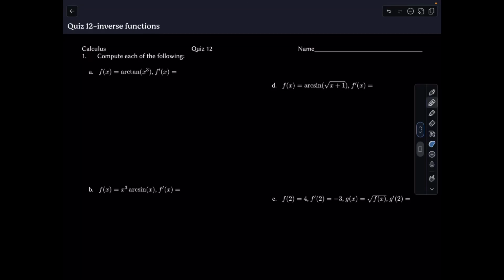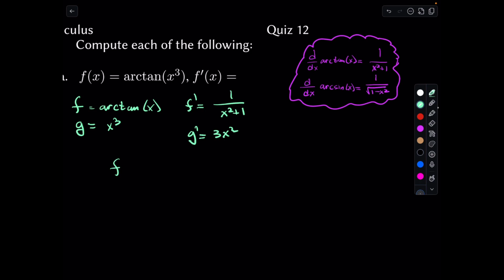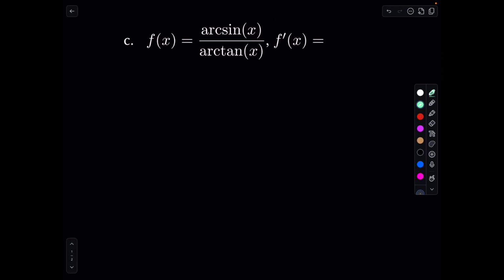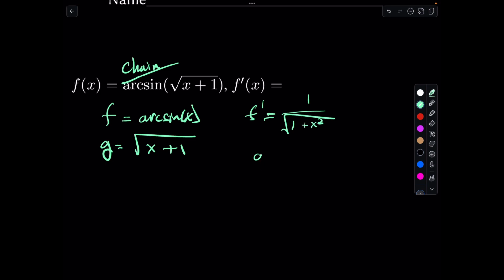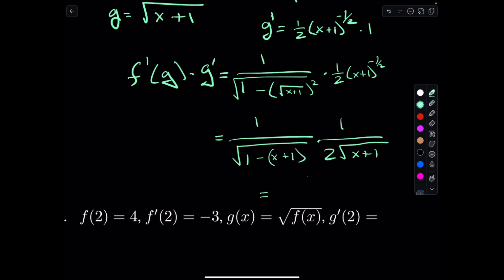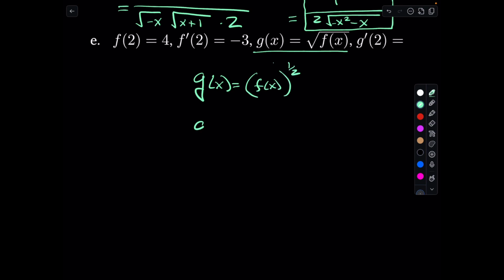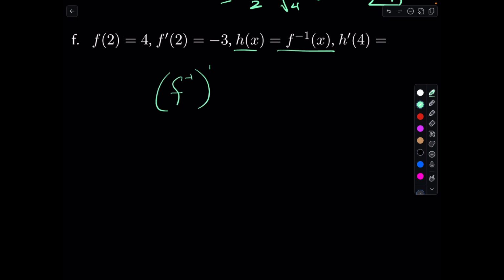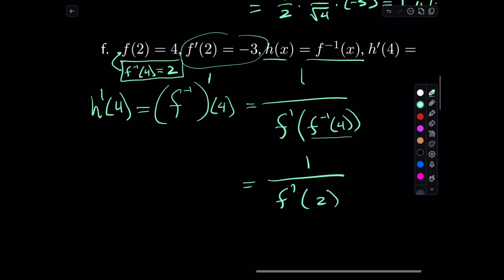Section3.7 inverse functions quiz 12